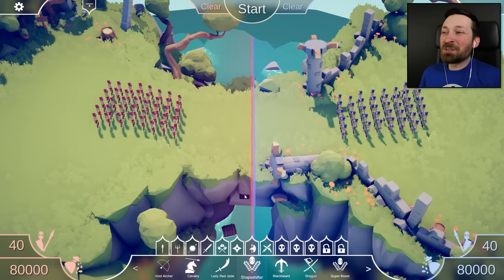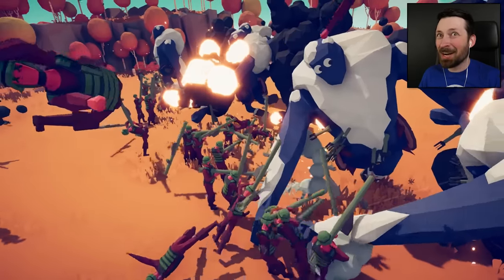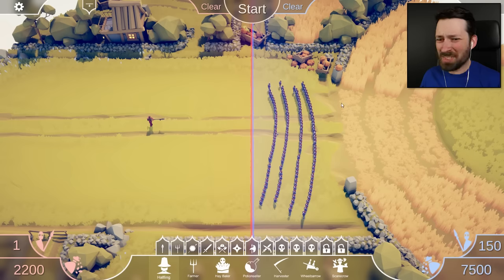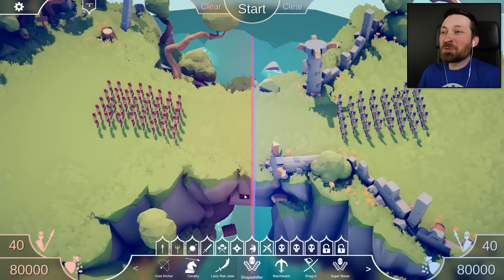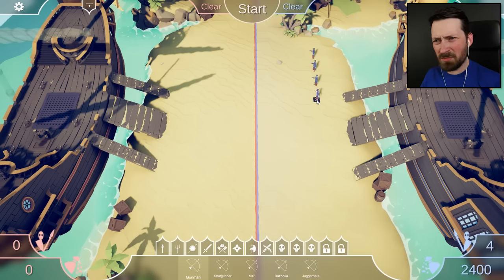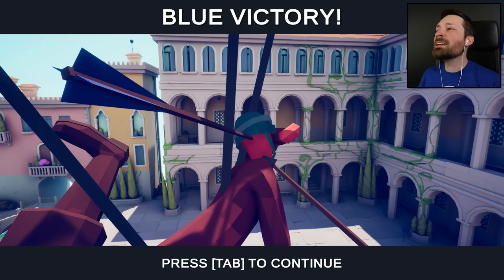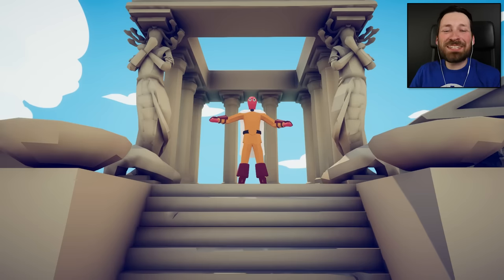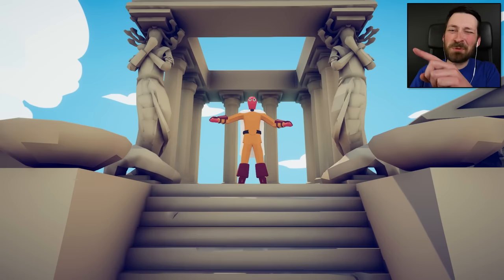SHAPESHIFTERS BREAK EVERYTHING - Totally Accurate Battle Simulator (TABS)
When a TABS unit can transform into anything it will always choose to be broken.